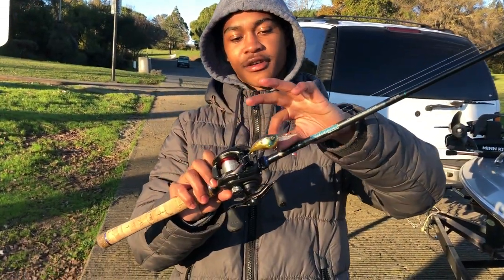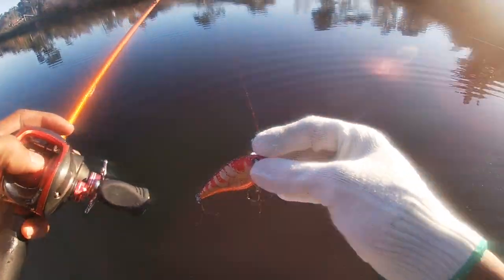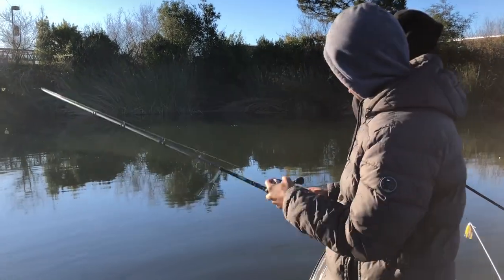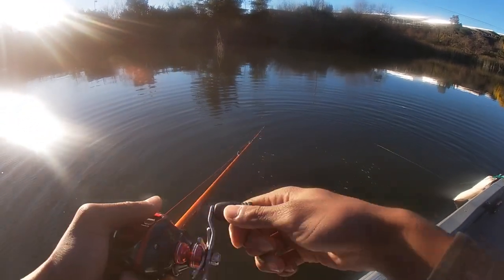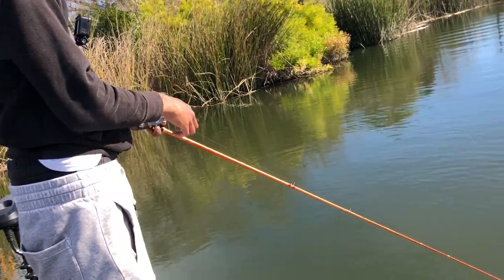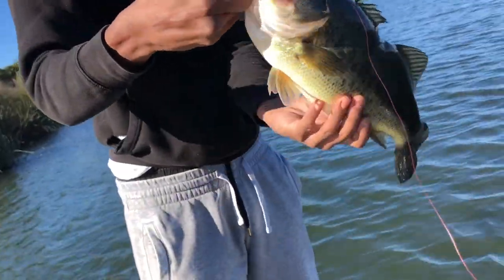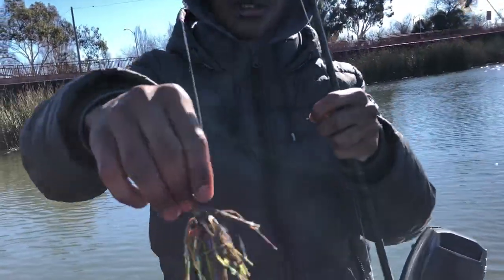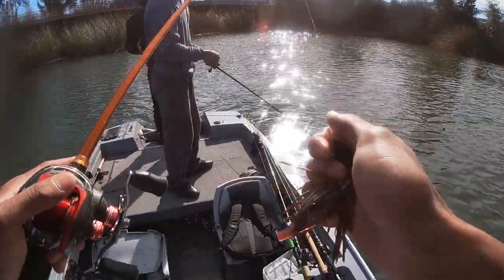You Want To Catch BIG Bass? THROW THIS! Fishing At Dan Foley Ca (Bass Fishing Tips)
If you want to catch big bass... You need to throw this bait. In this bass fishing tips video we go over a swim jig & chatterbait. How to fish with them and how to get more bites to catch those big bass. Hope you enjoy!!